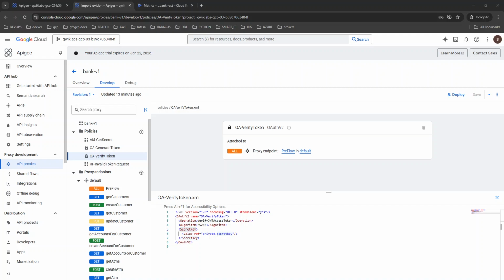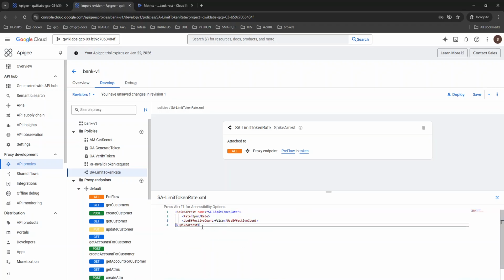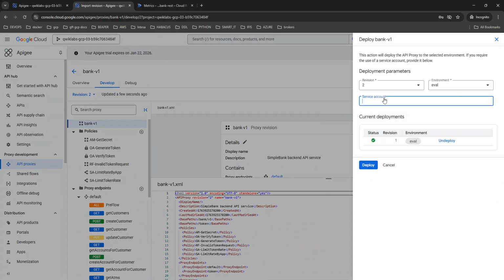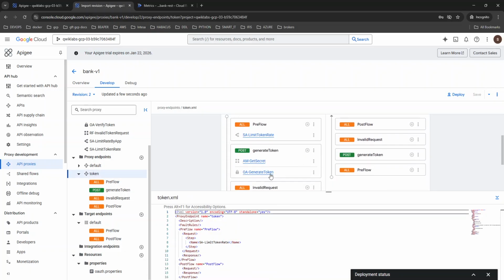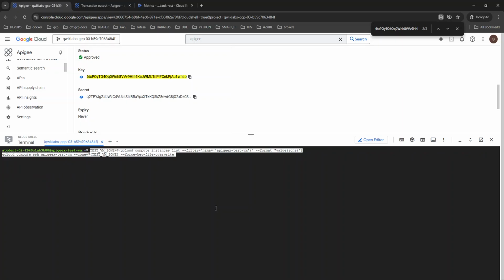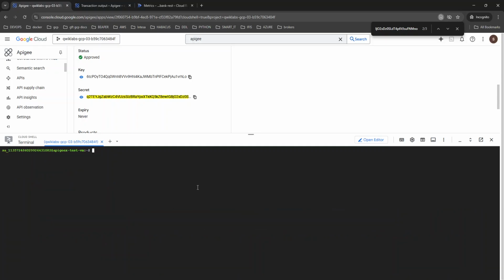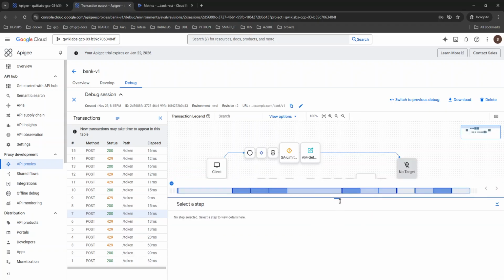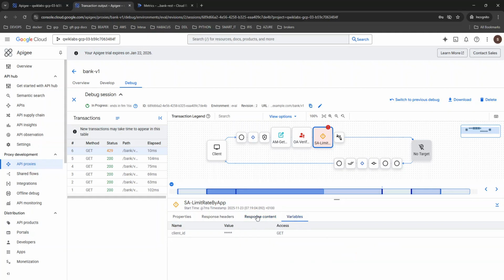Securing APIs with Apigee X - Part 6